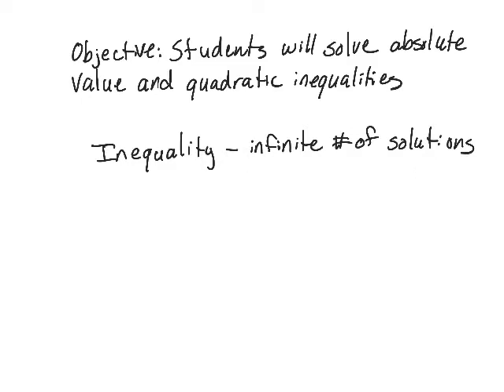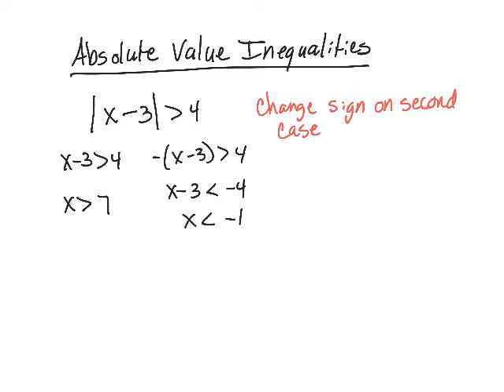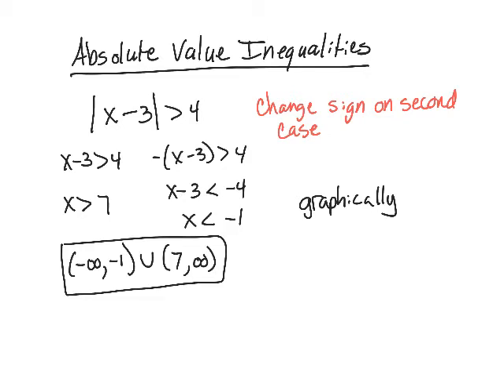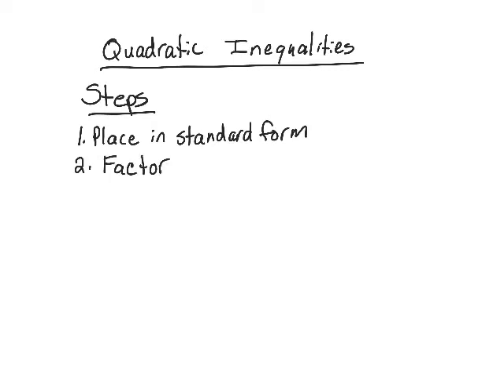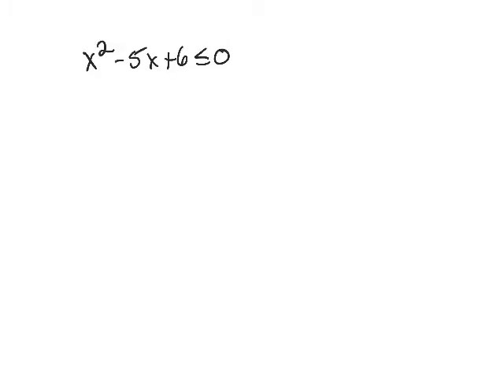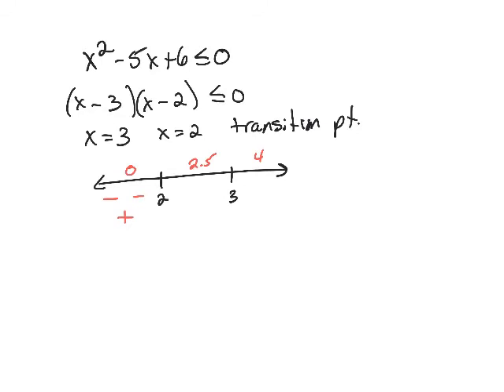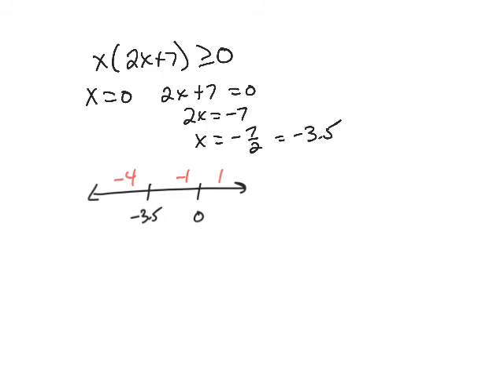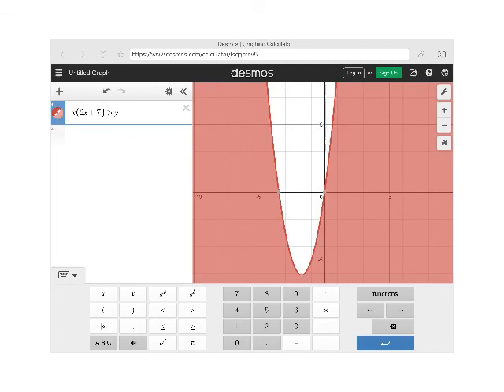P.1.7 Solve abs v and quad ineq